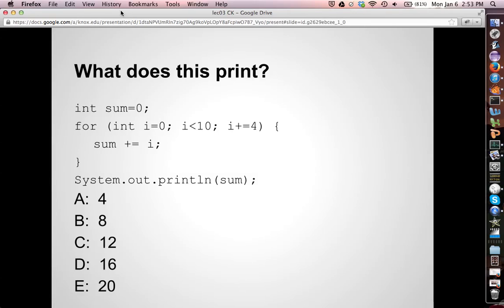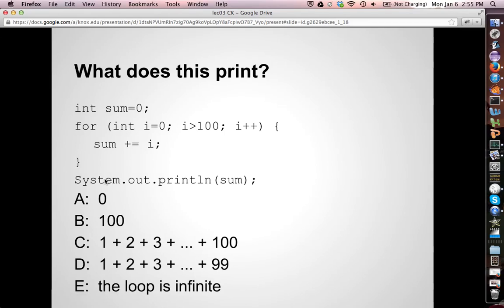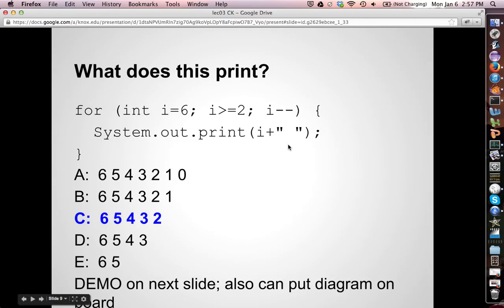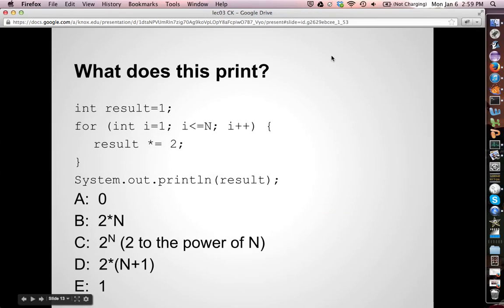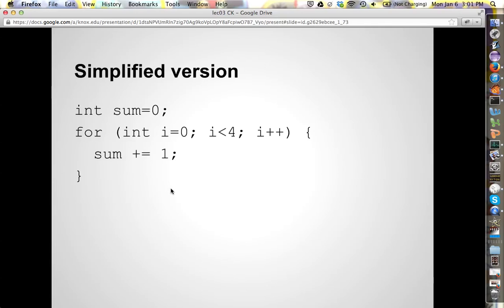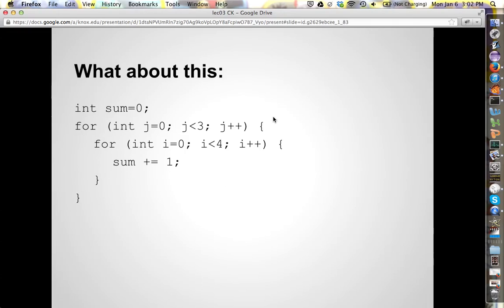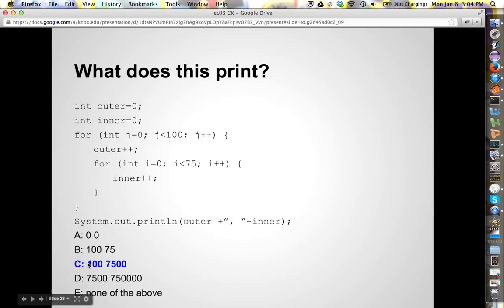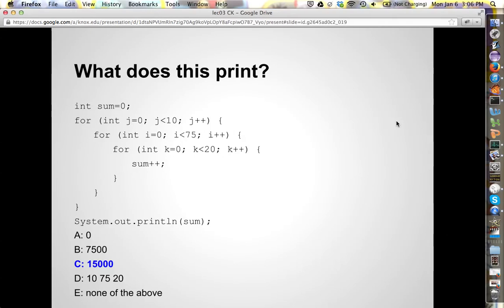cs141 lec03 clicker questions